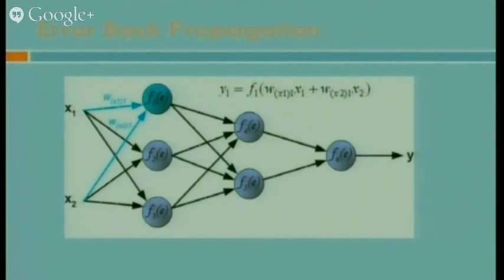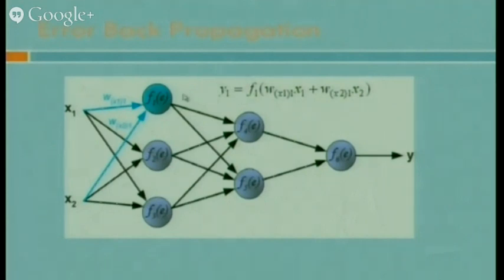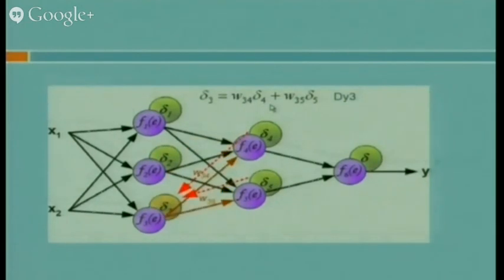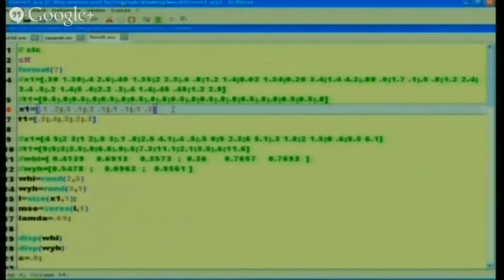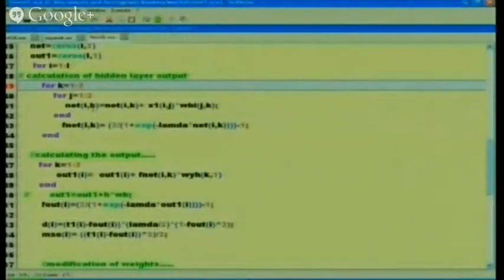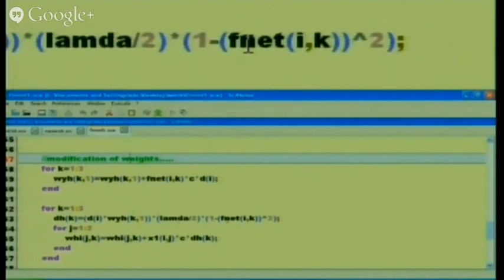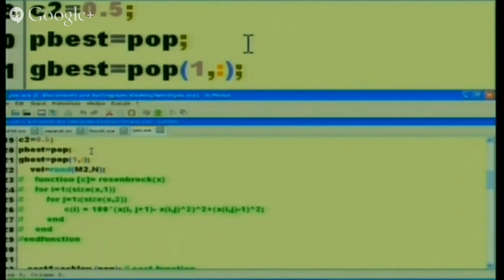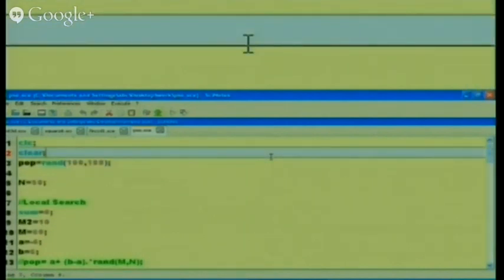Neural Networks using SCILAB by Ms. Suman, Associate Professor, SSIET Derabassi